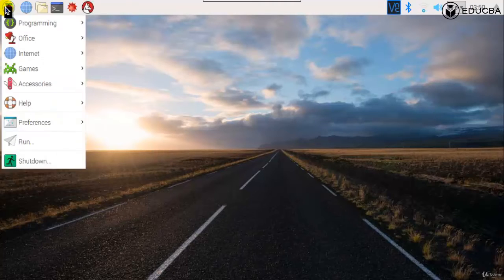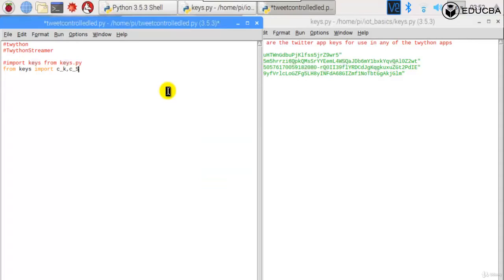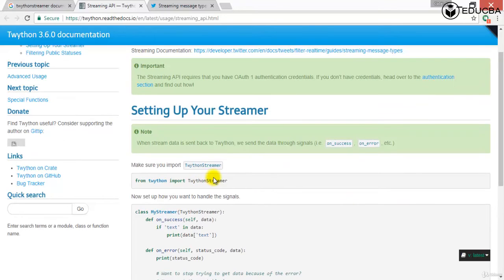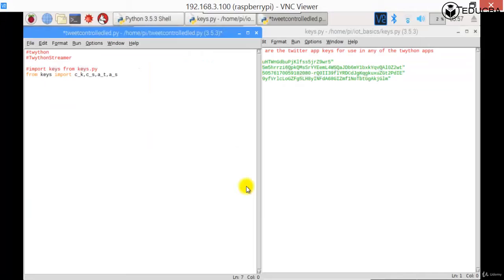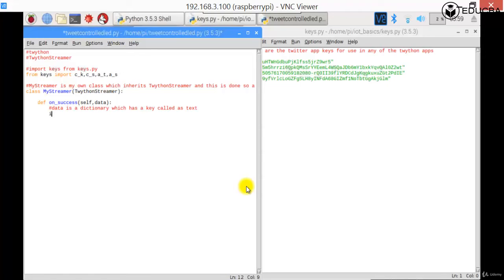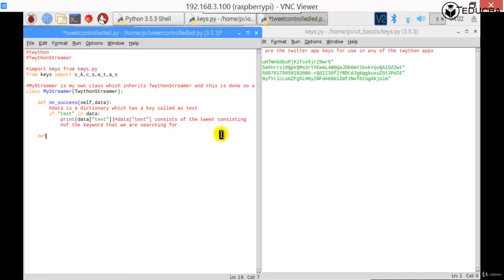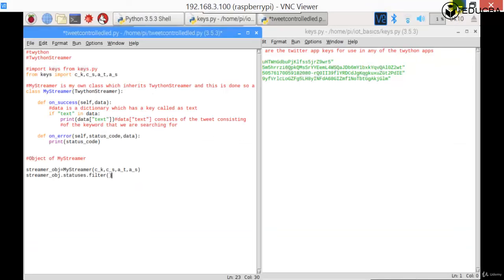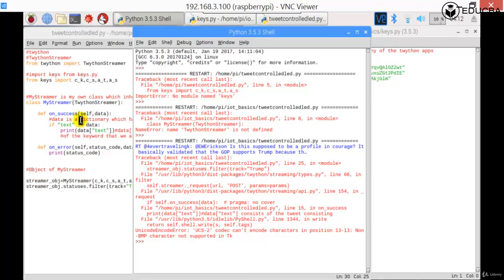ADV_70: Modifying the Twthon Streamer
Controlling LED with Twitter
1.Modifying the Twthon Streamer